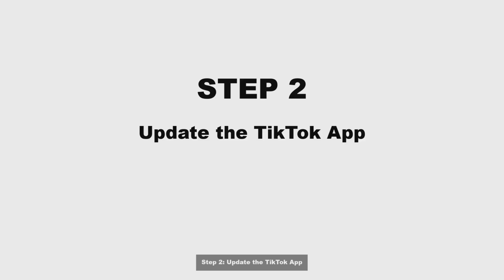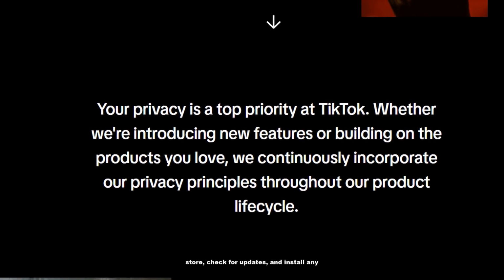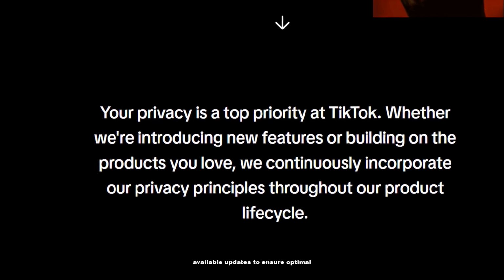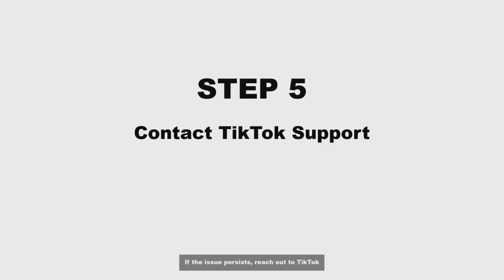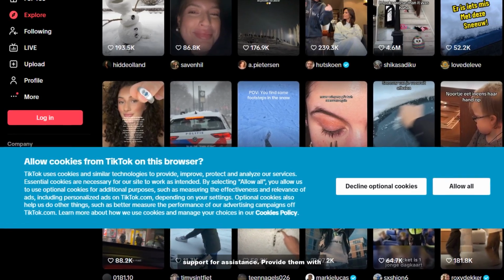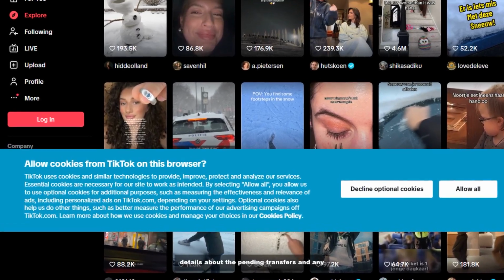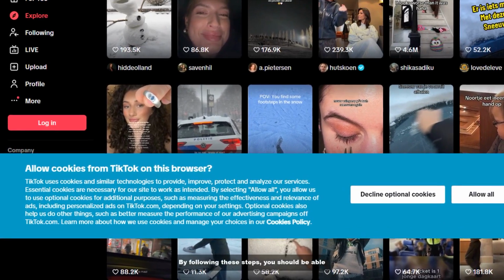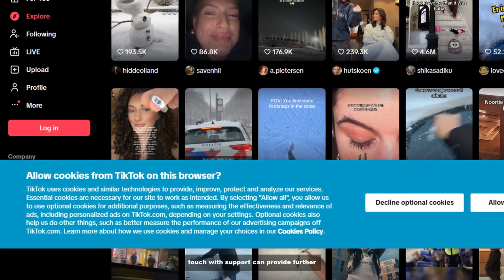How To Fix TikTok When Transfers Stay Pending 2026 (EASY GUIDE)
In this video, we will show you how to fix TikTok when transfers stay pending in 2026 with this easy guide. If you're experiencing issues with your TikTok payments or transfers, you're not alone. Follow our step-by-step instructions to resolve the problem quickly.